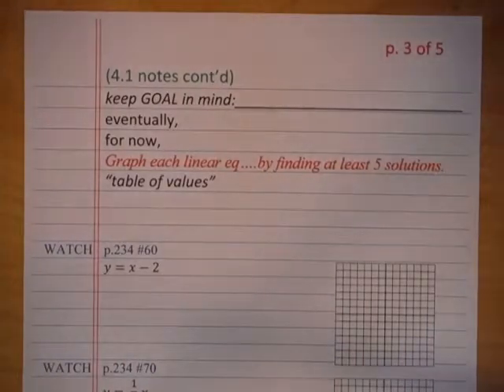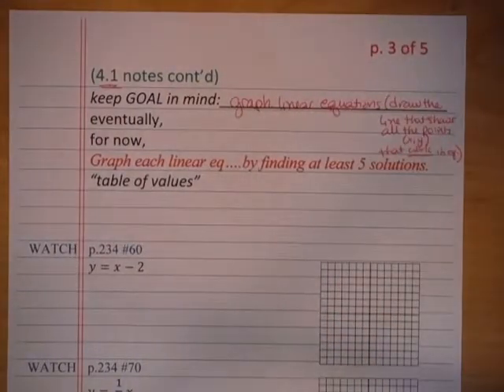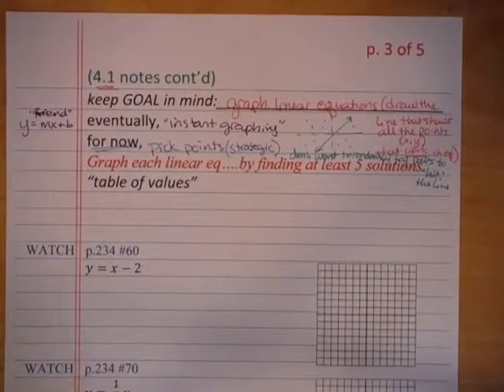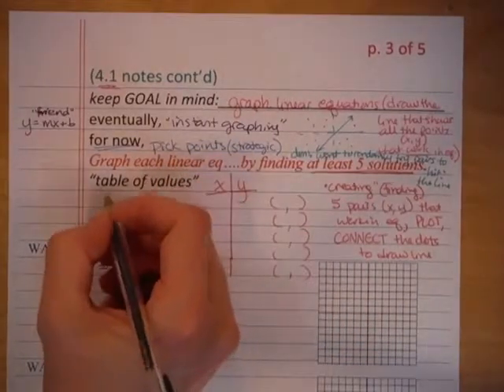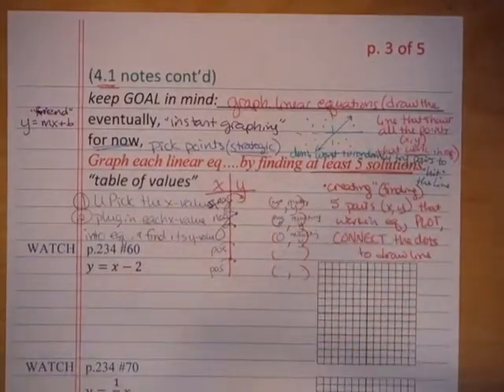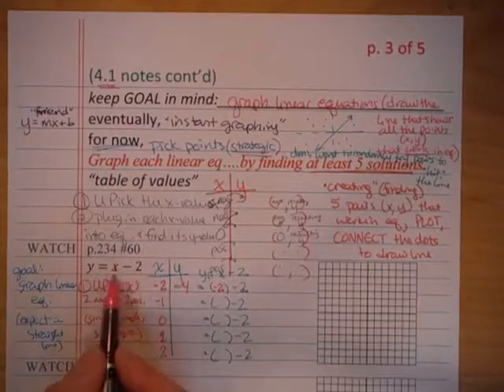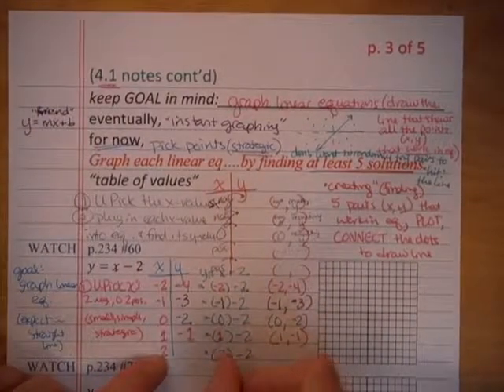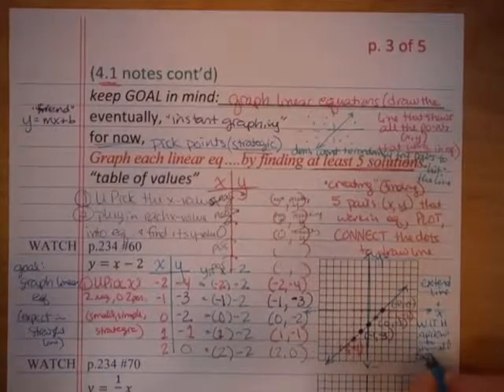3.1 notes p.3a (video is 5thEdition "4.1")